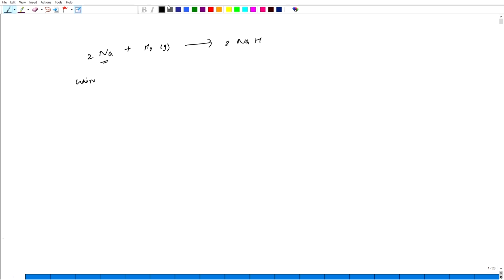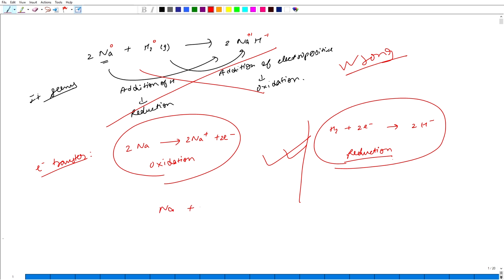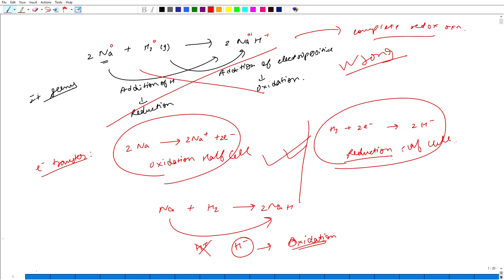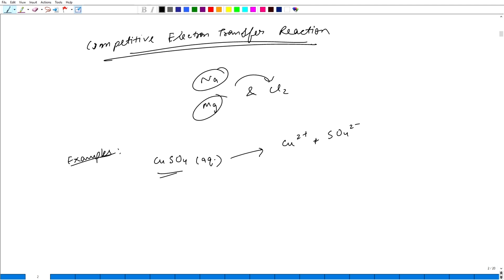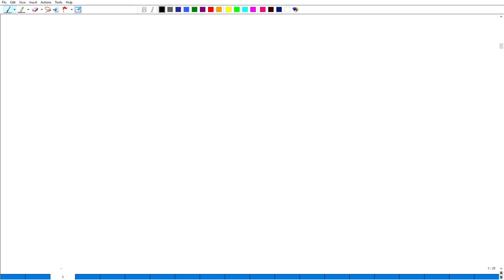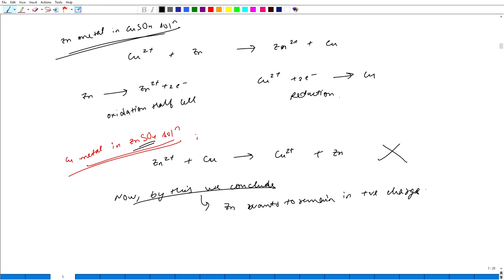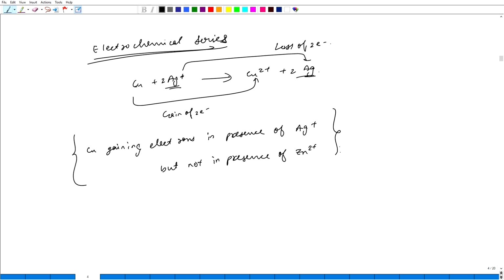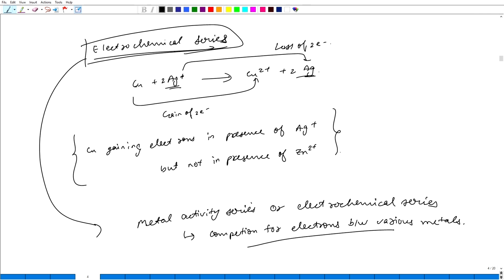Competitive Electron Transfer Reaction Part 1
Subject: Chemistry
Programme Name: Redox Reaction
Course Name:  ICAR

In this video, we have covered the Competitive Electron Transfer Reaction (Part-1)

📡 Key Features:
Syllabus-focused Content